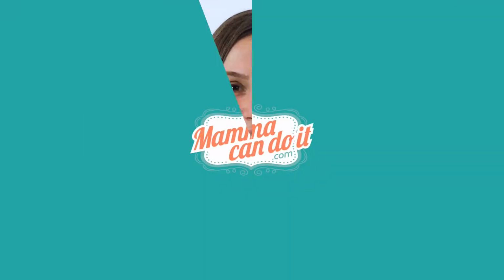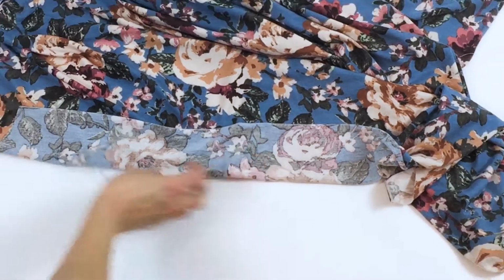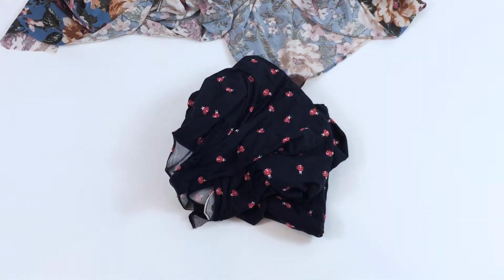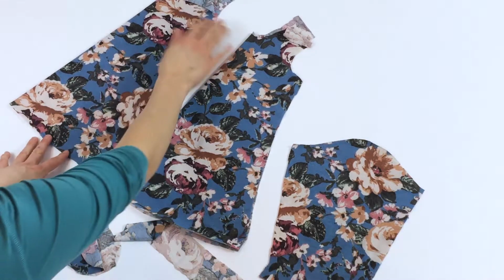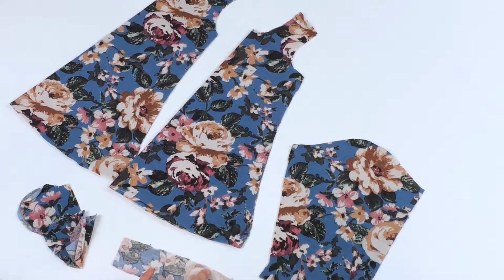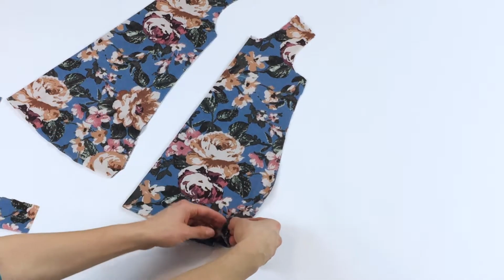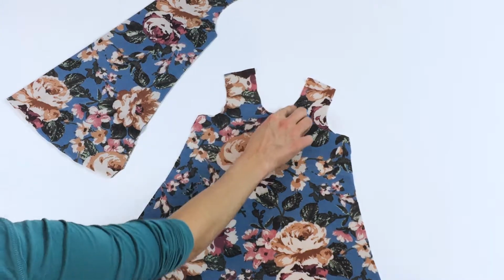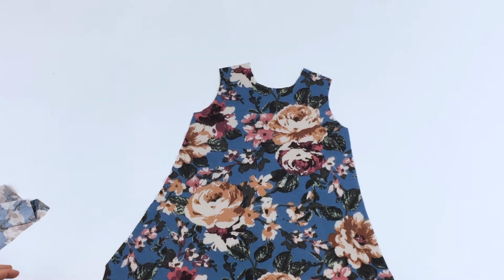How to sew a dress | Sew A Long | Part 1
Day one of our sew-a-long for the 'Adalynn Dress' sewing pattern. Check out how we make it!

Pattern Links: The dress pattern that I'm using is the Adalynn

• Sewing Machine Needles
• Sewing Clips
• Cutting Mat
• Rotary Cutter
• Sewing Guage
• Fabric Marking Pen
• Brother Serger